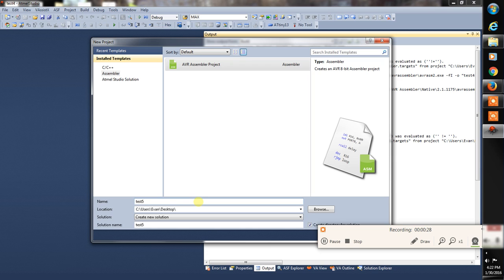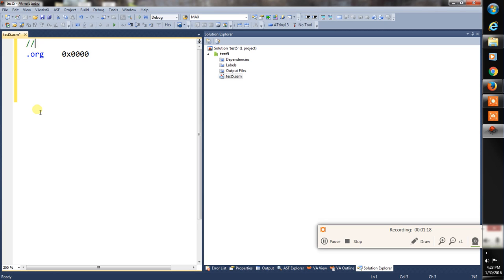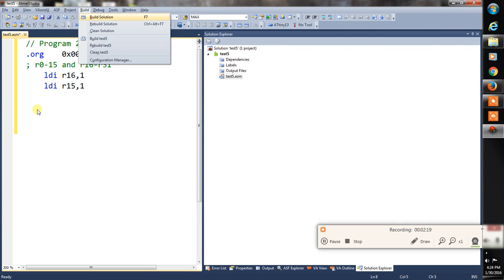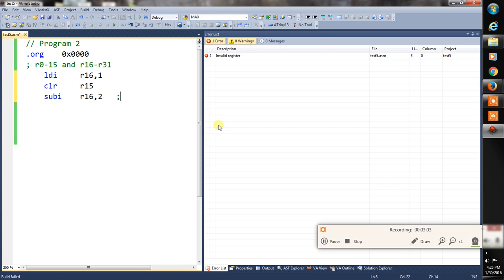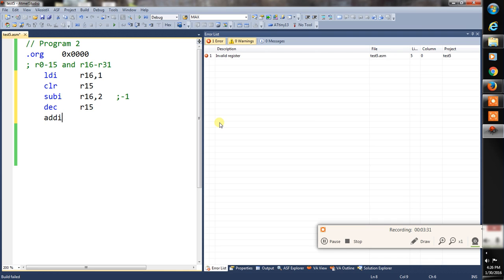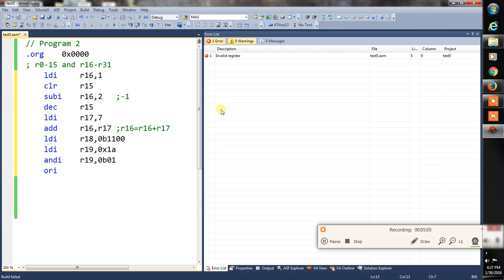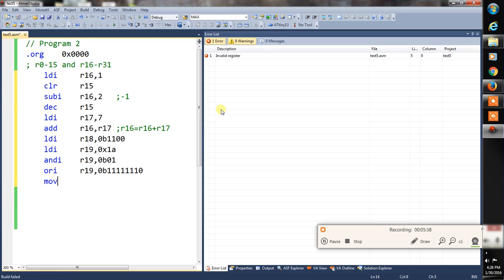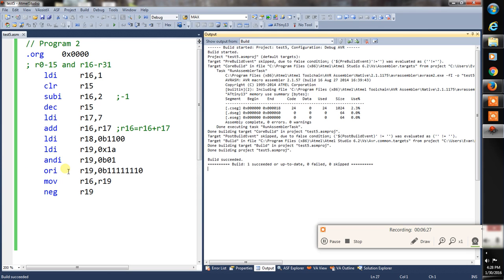EGR289 AVR program2